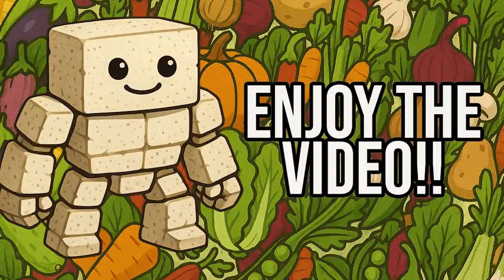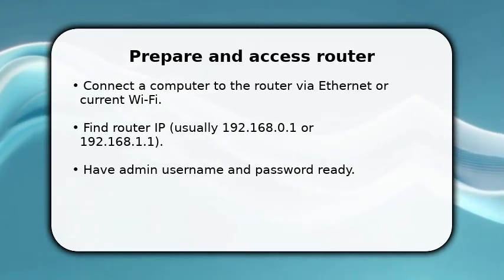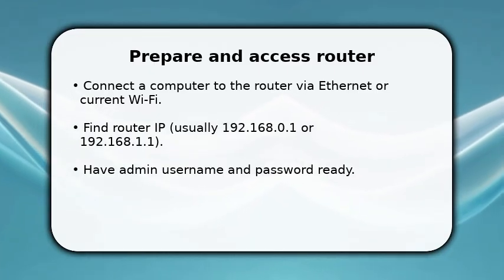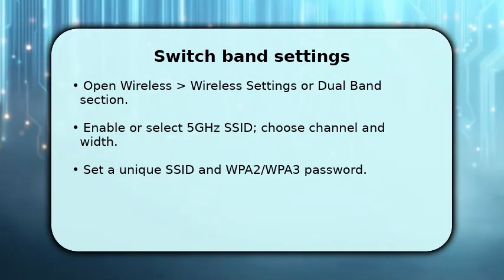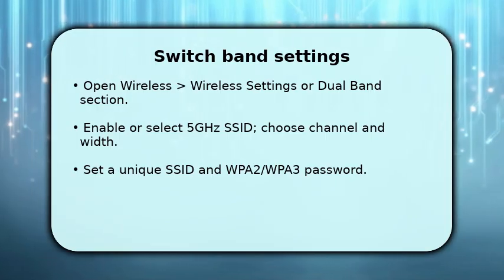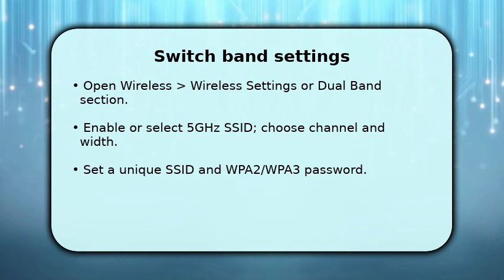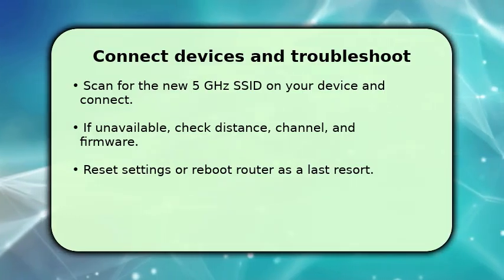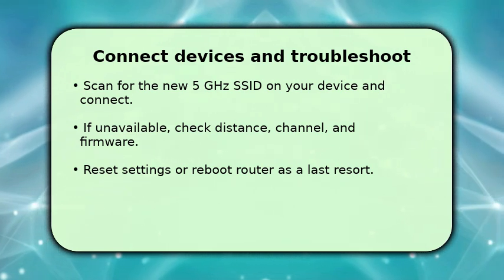How to Change 2.4 Ghz to 5ghz Tp-link - Step by Step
This video provides a comprehensive guide on how to switch your TP-Link router from operating at the common 2.4GHz frequency band to the less crowded but potentially faster 5GHz spectrum, enhancing Wi-Fi performance for multiple devices.

TP-Link, change frequencies, router settings, Wi-Fi speed upgrade, 2.4GHz vs 5GHz, wireless network optimization, connectivity improvement, network frequency change guide, TP-Link router manual, frequency band switching